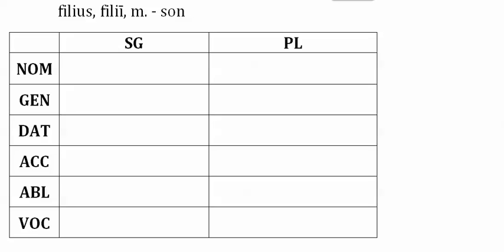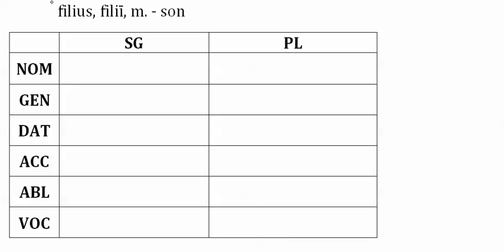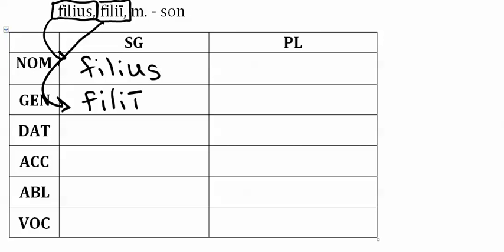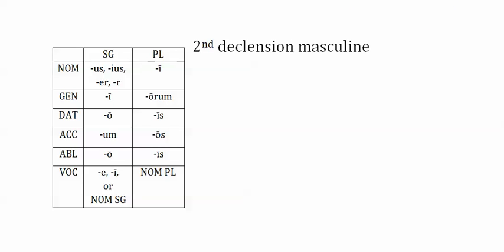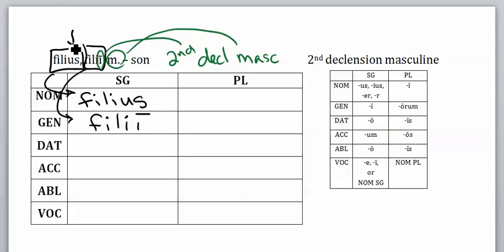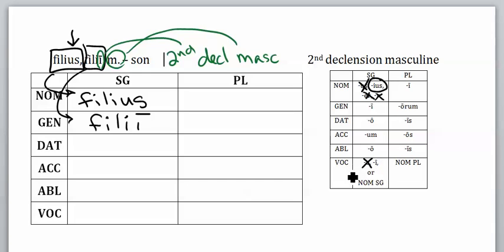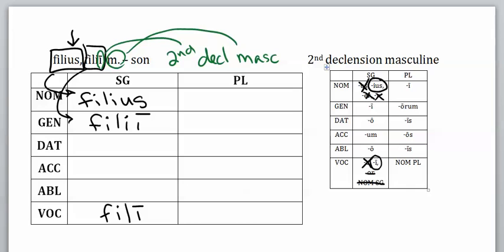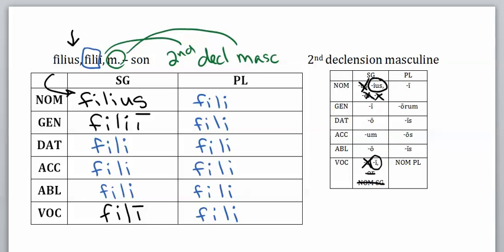Declining a 2nd declension noun (masculine), example 3